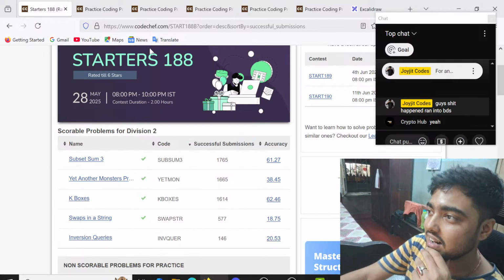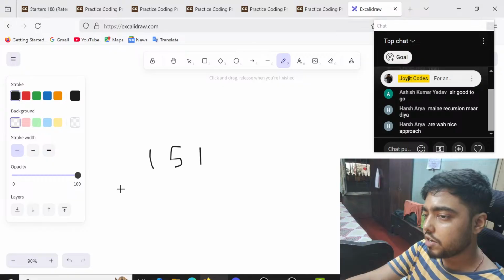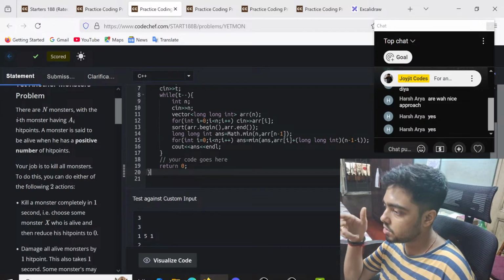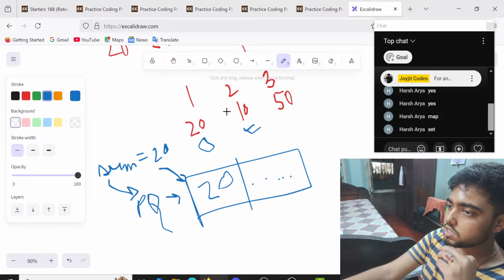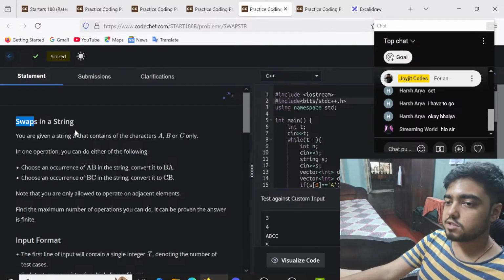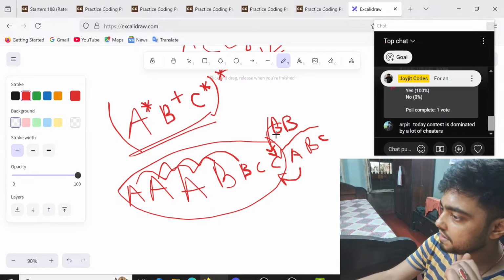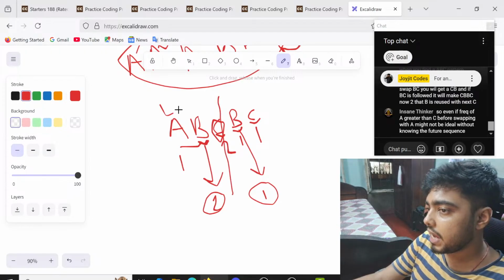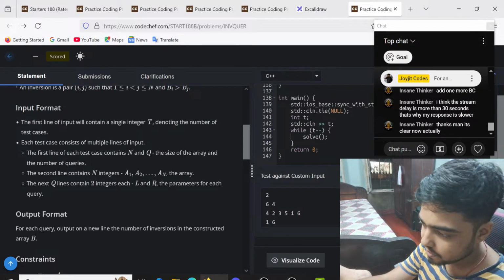CODECHEF STARTERS 188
Intro - 0:00
Subset Sum 3 - 2:43
Yet Another Monsters Problem - 8:17
K Boxes - 16:39
Swaps in a String - 32:28
Rating Problems - 52:12